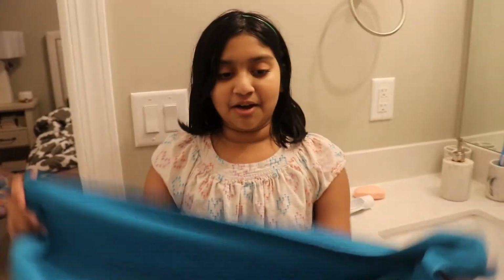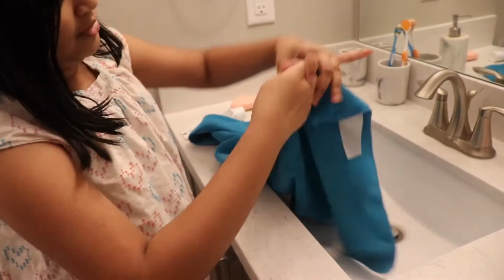I mADE A POOrlY eDItED LiFE hACK vIdEO WiTh mY Sister l TITG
This is a Tik Tok life hack video.